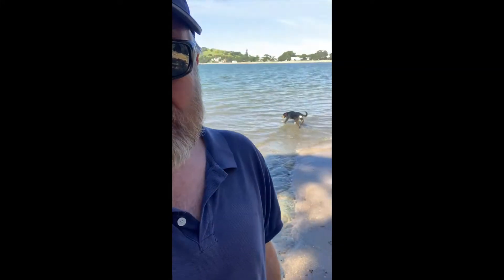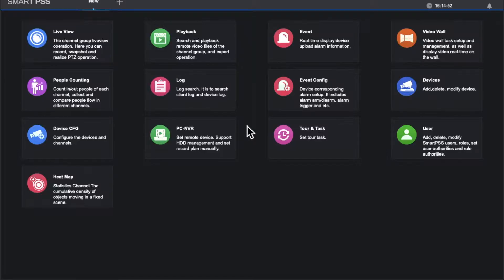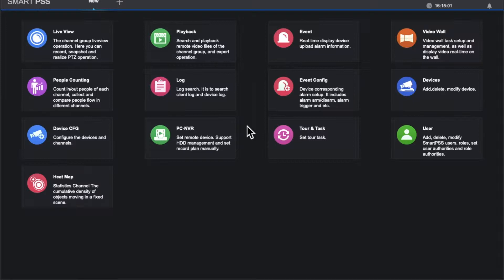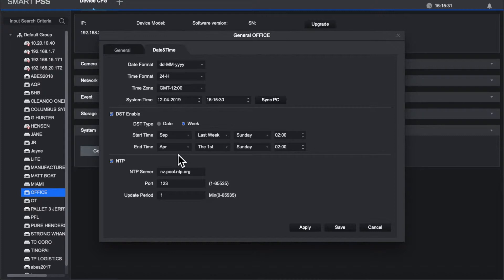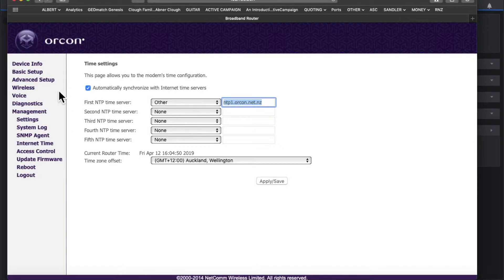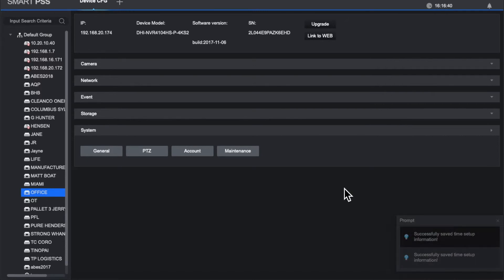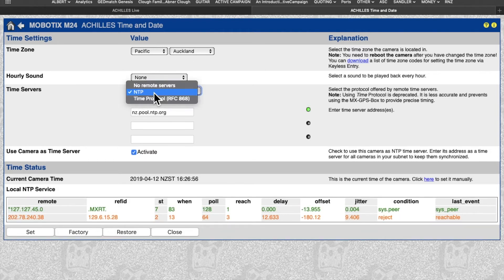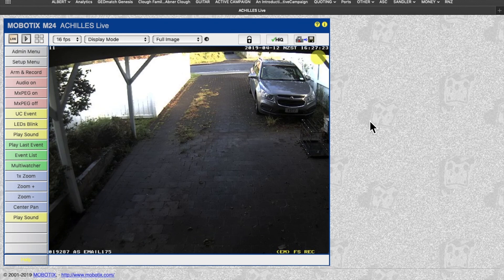How To Set The Time On DAHUA and MOBOTIX Systems